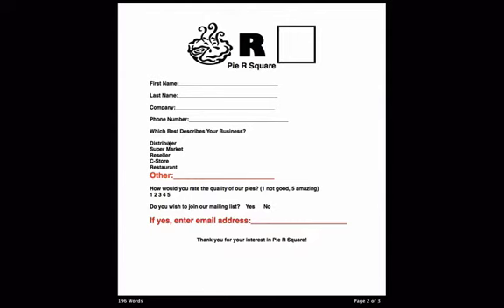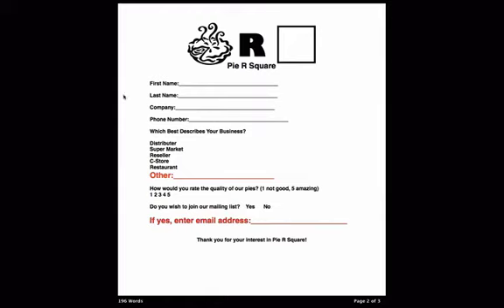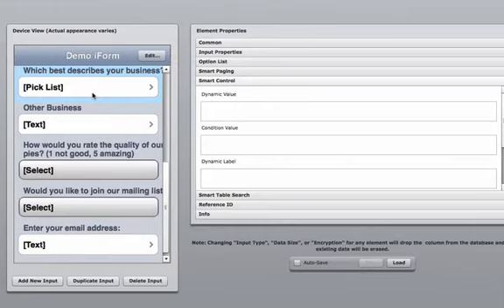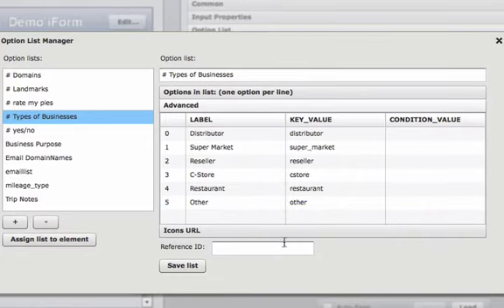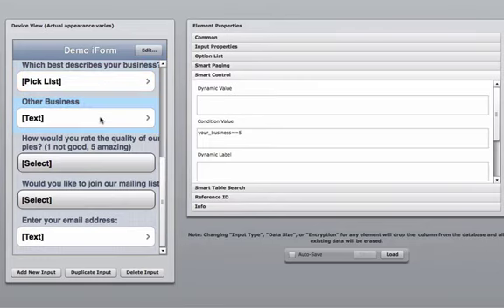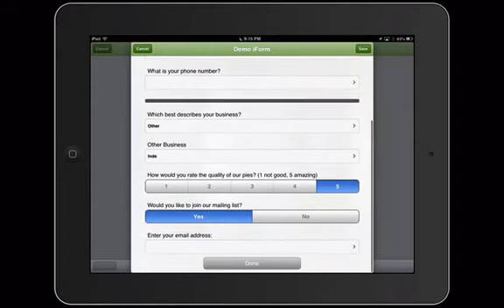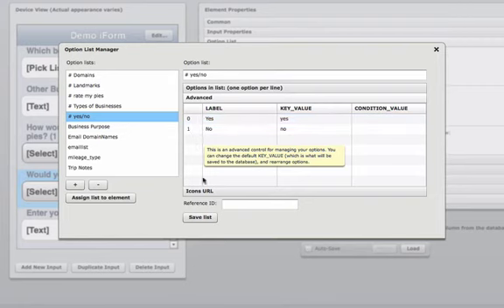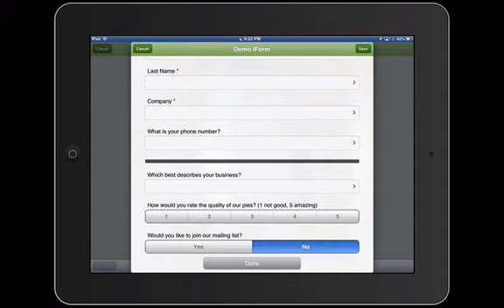Tutorial: Conditional Values with iFormBuilder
Conditional values allow you to hide or show a field based upon previous input. This simple process can increase productivity and help save time in collecting data.